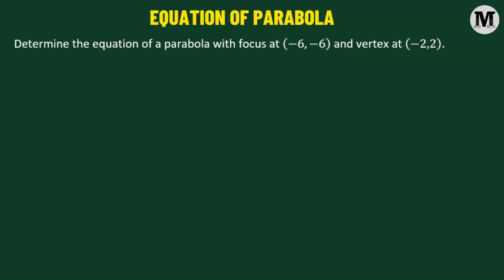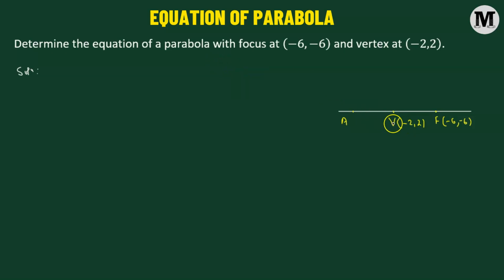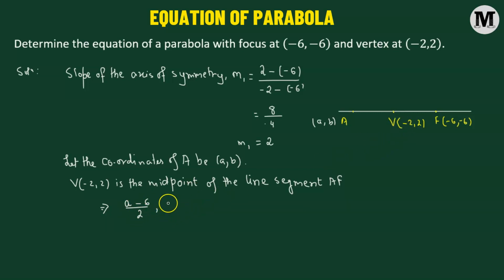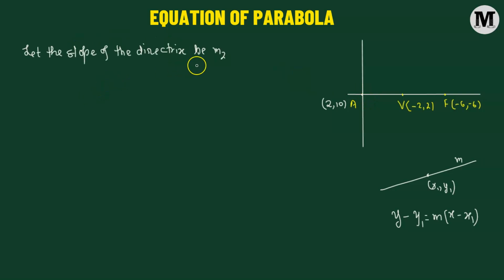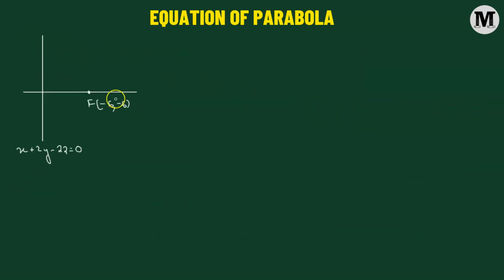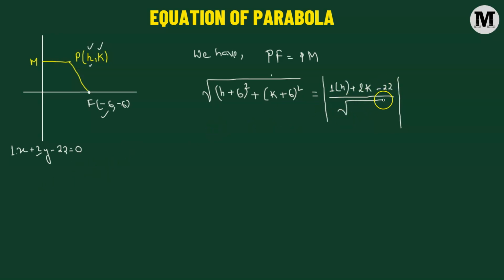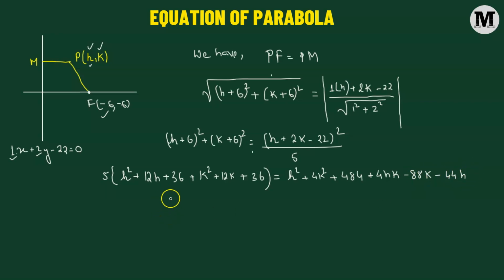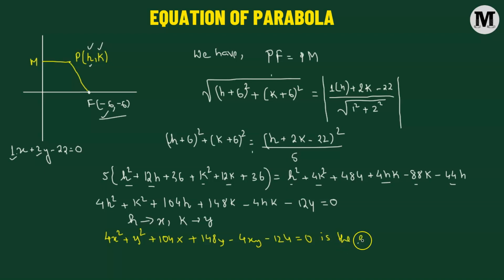13 | Parabola (Conic Sections) | General Form Of A Parabola -Worked Out Problem